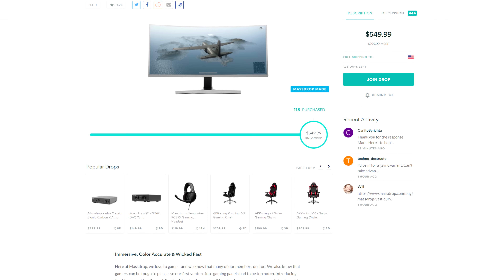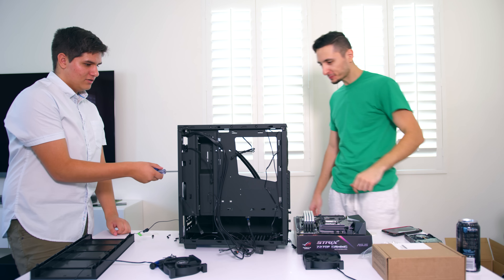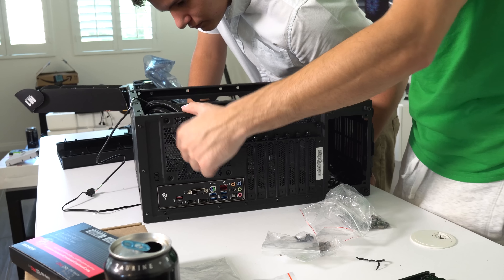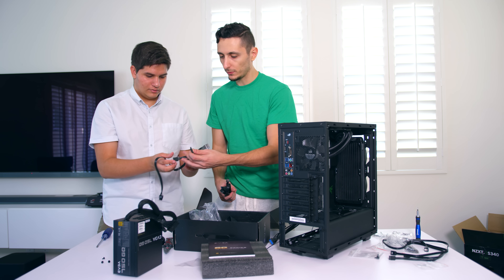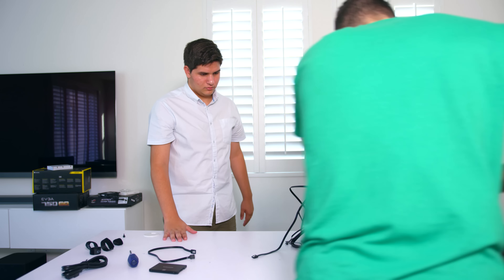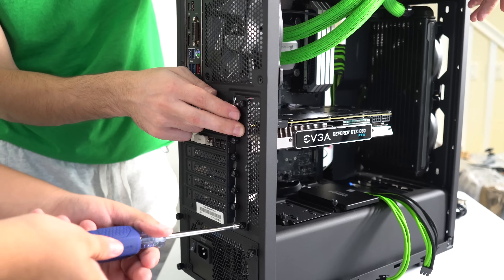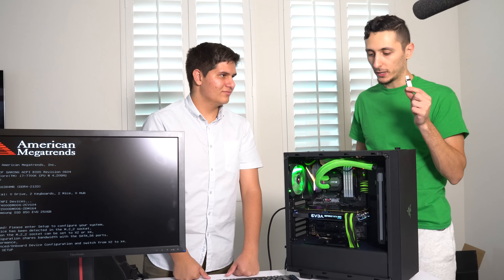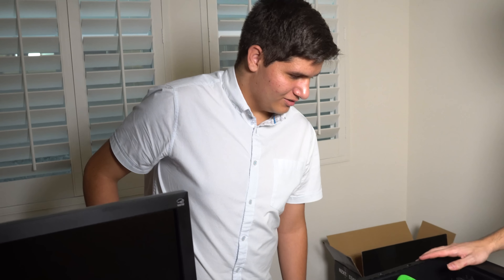Building A Gaming PC With A Fan - The Finale! (PART 2)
I helped a Fan build his very first gaming PC and heres what it looked like!